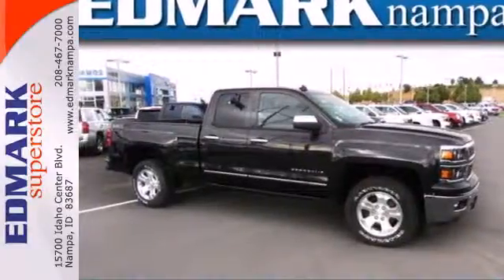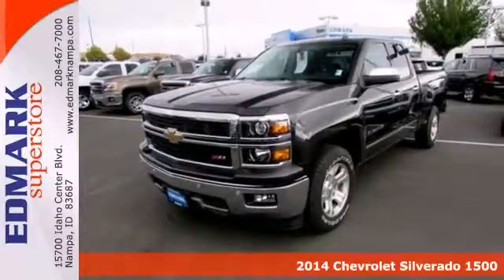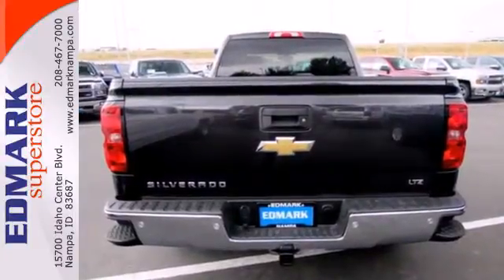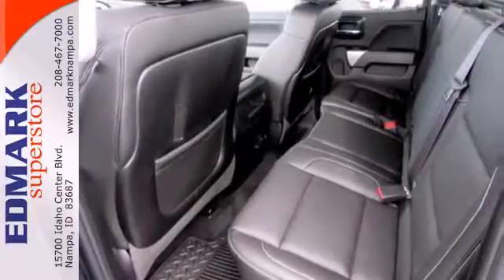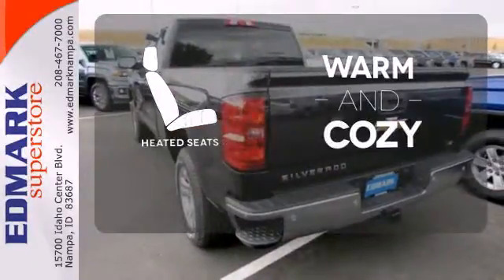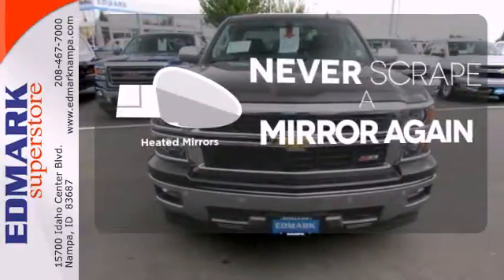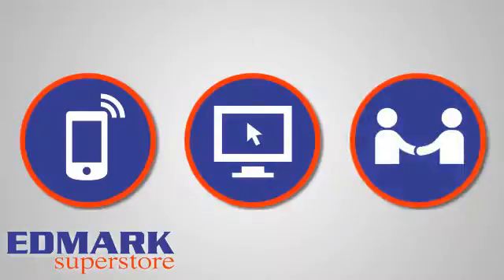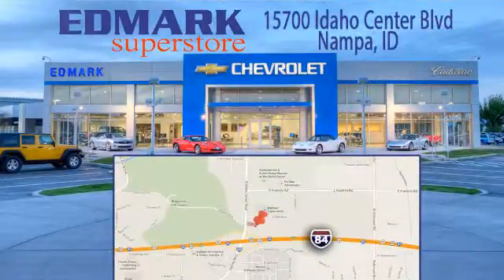2014 Chevrolet Silverado 1500 BoiseID Nampa, ID #140665 - SOLD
Year: 2014
Make: Chevrolet
Model: Silverado 1500
Trim: LTZ
Engine: 8 Cyl. 5.3L
Transmission: Automatic
Color: Tungsten Metallic
Interior: JET BLACK
Stock #: 140665
OEM Certified: T. This trusty 2014 Chevrolet Silverado 1500 is the truck that you have been searching for. It is nicely equipped with features such as 6-Speed Automatic Electronic with Overdrive and 4WD. Don't get stuck in the mudholes of life. 4WD power delivery means you get traction whenever you need it.

Address:
15700 Idaho Center Blvd